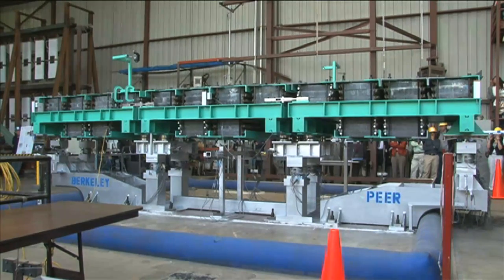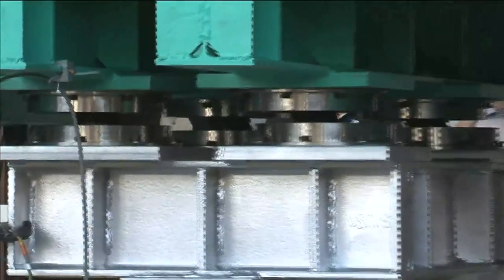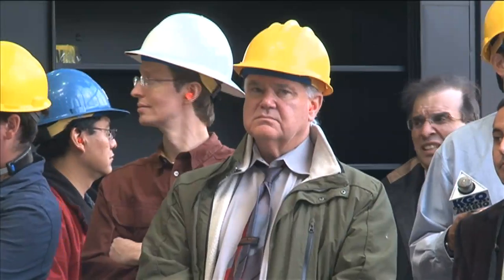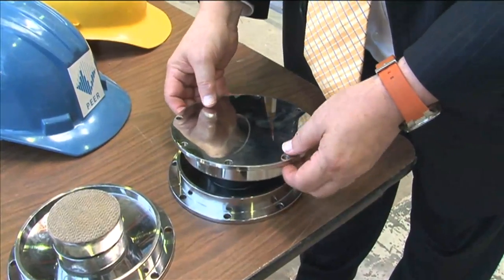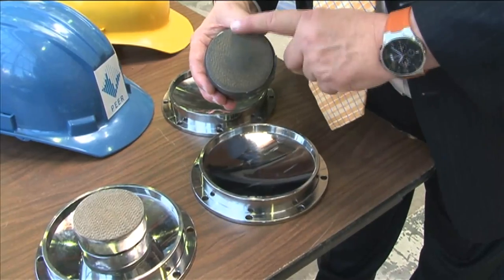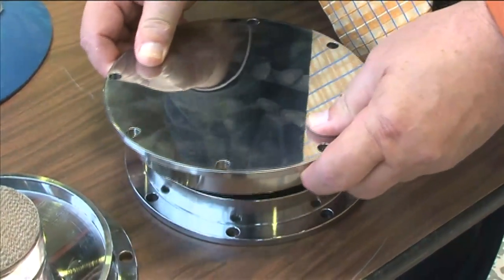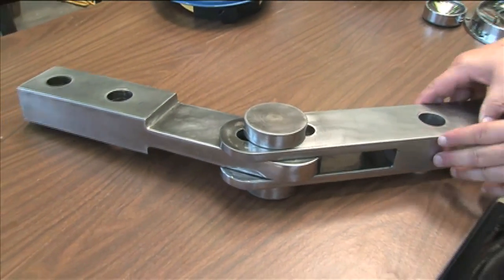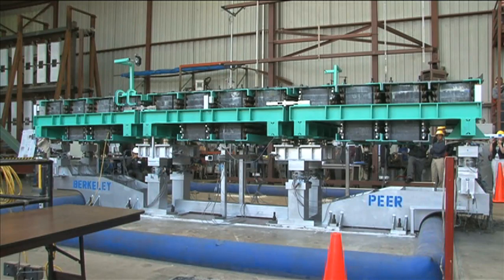UC Berkeley News: New Bridge Earthquake Test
UC Berkeley engineers perform "shake tests" on a scale-model steel bridge to demonstrate a new bridge design that they say can better resist significant earthquake damage. The tests were conducted with ground motions equivalent to large quakes that have hit California, Chile, Japan and other parts of the world. The bridge segments are supported by seismic isolators and utilize a new Segmental Displacement Control Isolation System. The system is designed with lockup guides between bridge segments to constrain movement during a quake, allowing the roadway's center line to remain continuous. The strategy is meant to improve driver safety while minimizing damage to the bridge and the joints between the bridge segments. The research is being conducted by Pacific Earthquake Engineering Research Center (PEER), a consortium of nine universities on the West Coast, headquartered at UC Berkeley. Series: UC Berkeley News [6/2010] [Science] [Show ID: 19483]